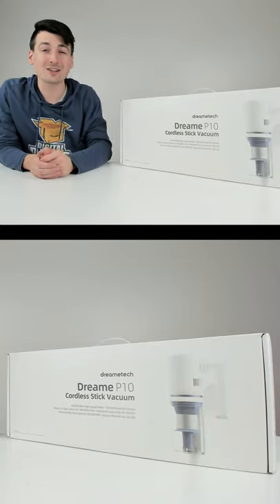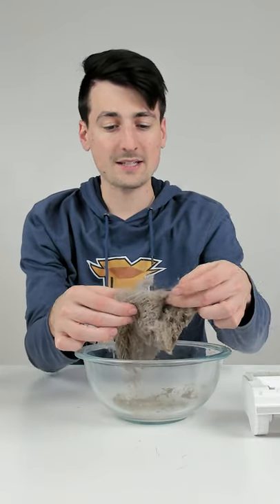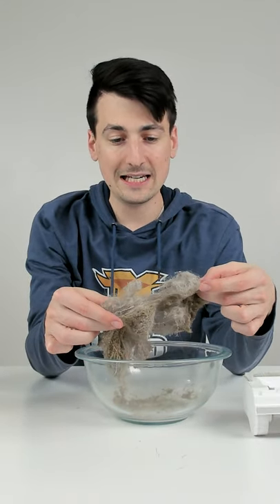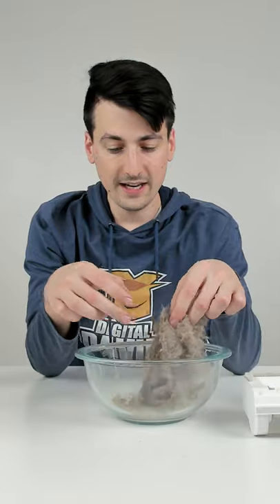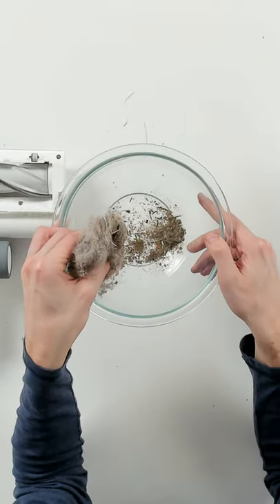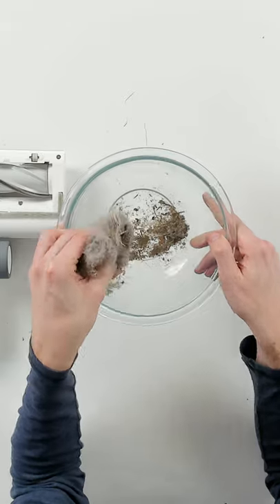Dreametech P10 Cordless Vacuum Cleaner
Dreametech Vacuum Cleaner, P10 Cordless Vacuum Cleaner with 20Kpa Powerful Suction, Lightweight Stick Vacuum for Hard Floor Pet Hair